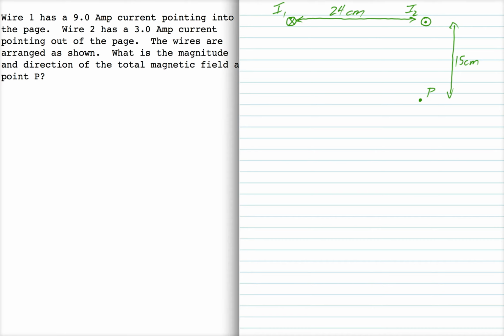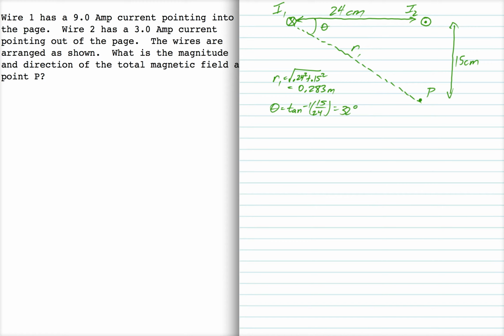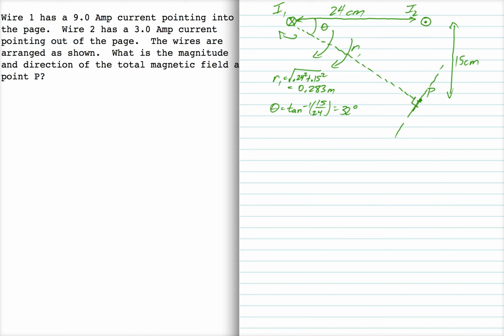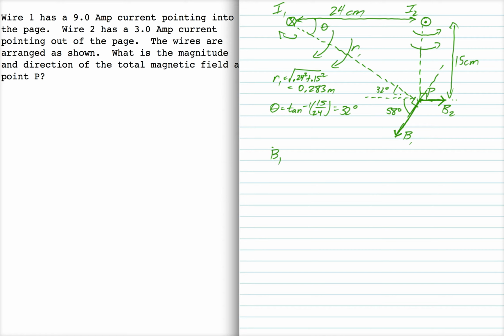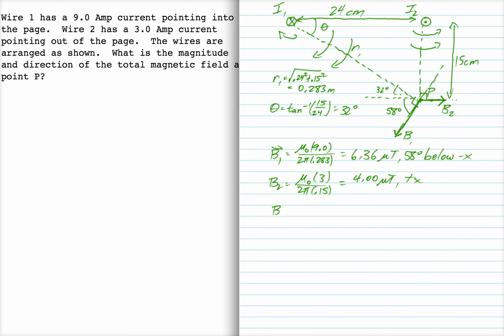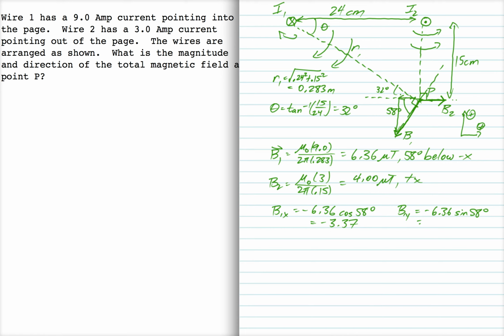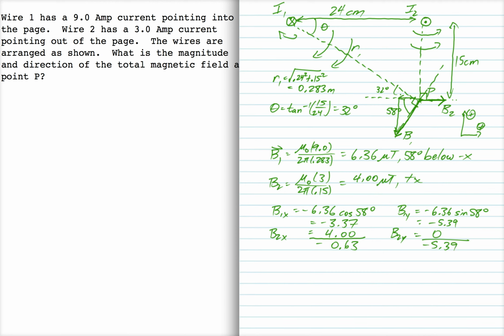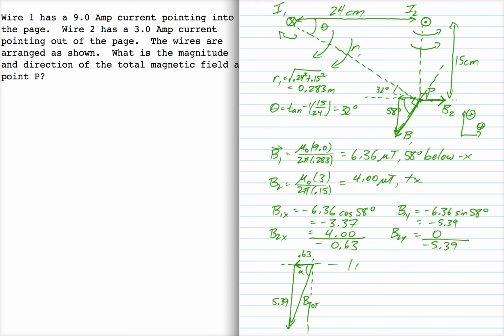Physics 10164 - Spring 2013 - Exam 2D, Problem #2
Determine the total magnetic field due to two parallel currents.  Two-dimensional vector addition.